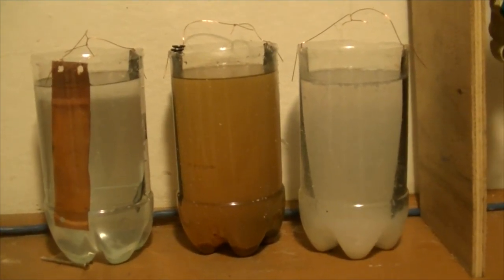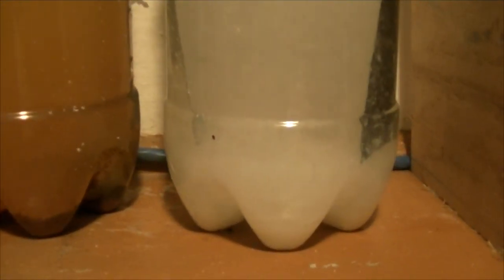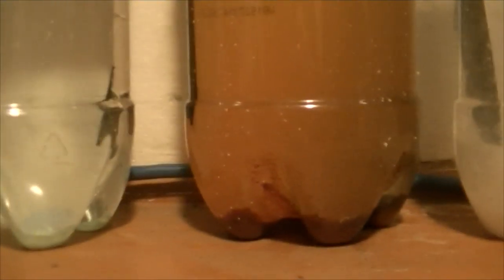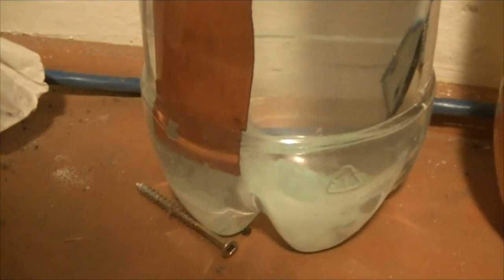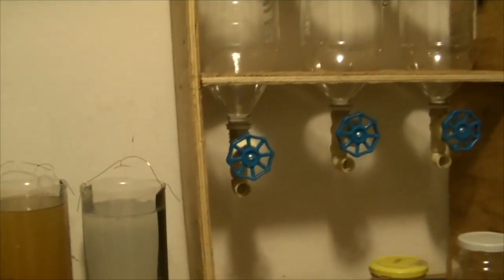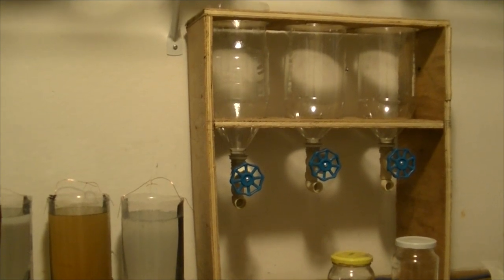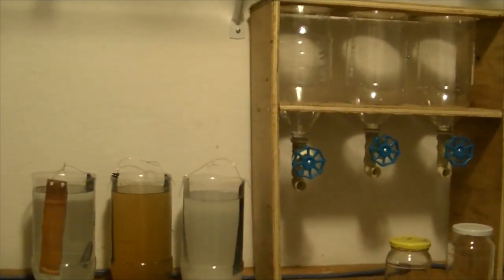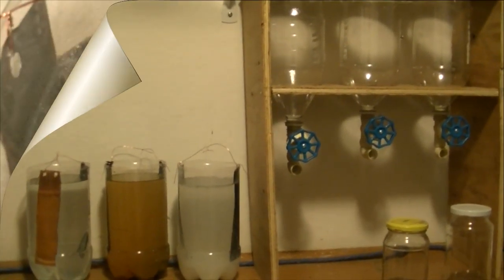GANS production update 1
The first look at the GANS production made from the previous video's instructions. 52 hours (roughly) and things are progressing quite well.